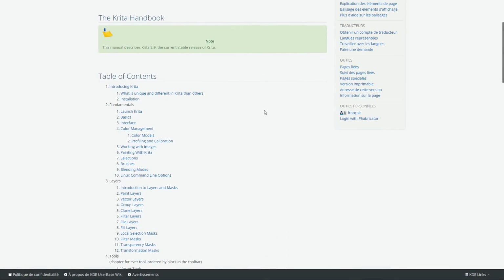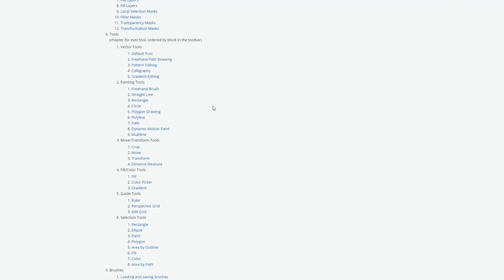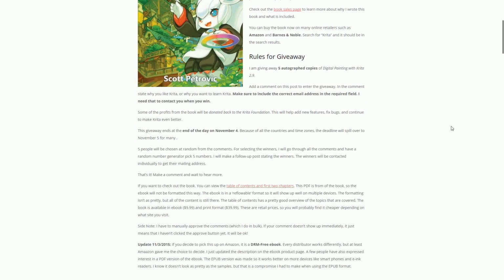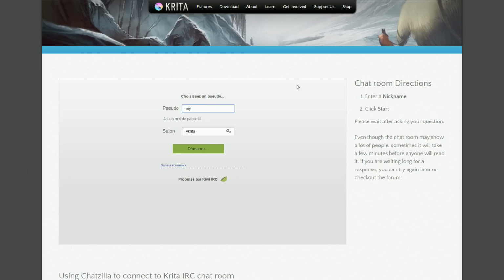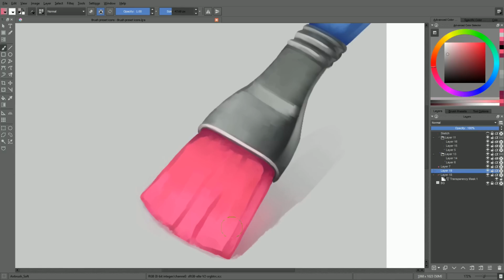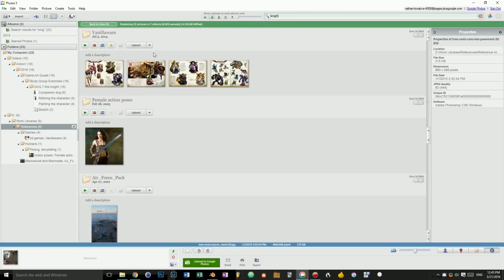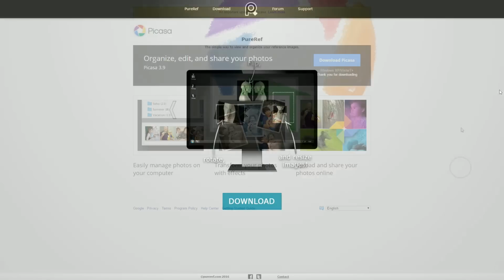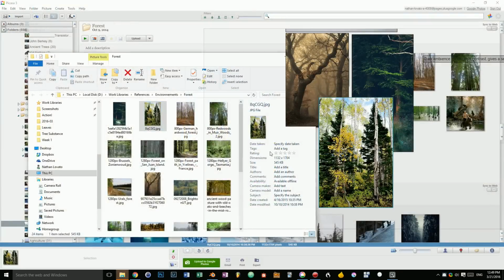Your Krita learning toolbox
Learn how to use Krita 3 and become a better game artist!
A single training series want make you a great artist alone. That is why I compiled a few tools for you to learn game art with Krita more easily. I warmly recommend CtrlPaint and Proko in particular for extra art education (links below).
LINKS